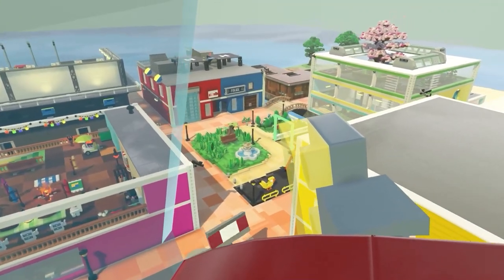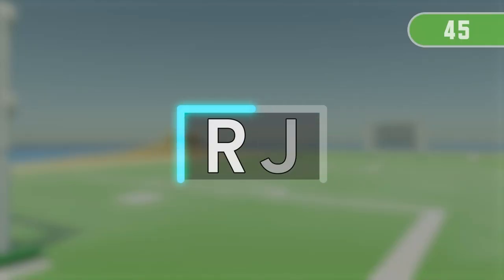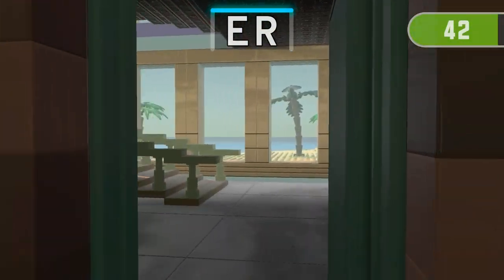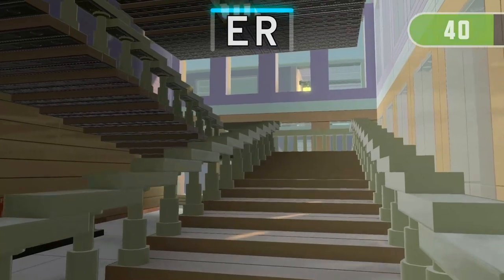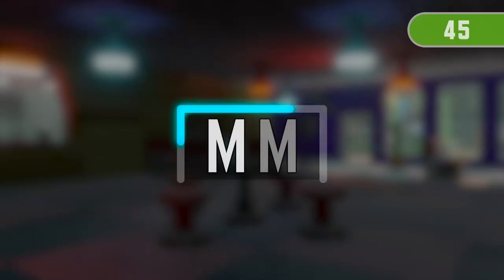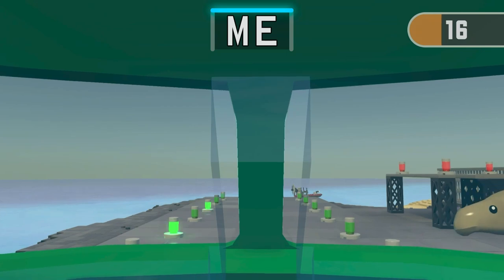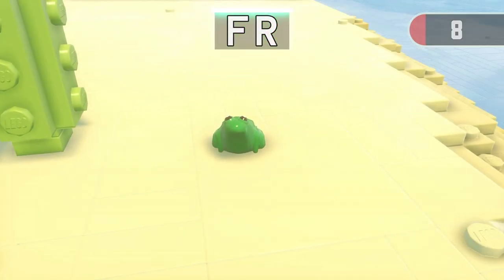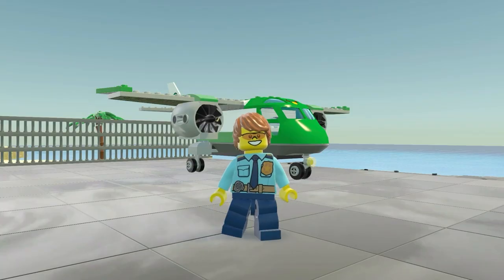Day 25 on ABC island